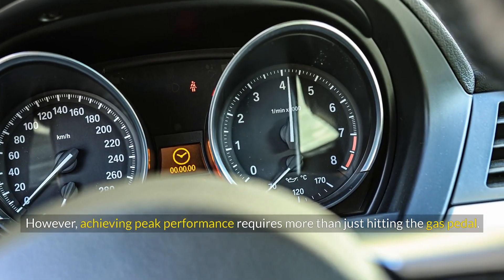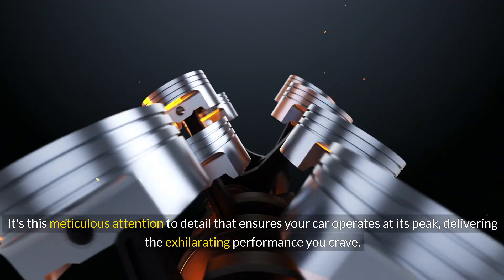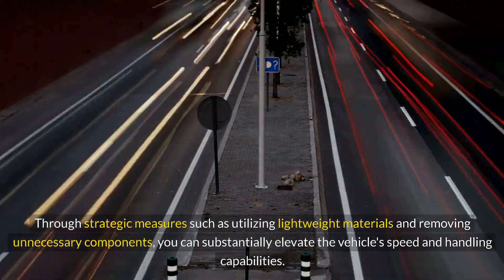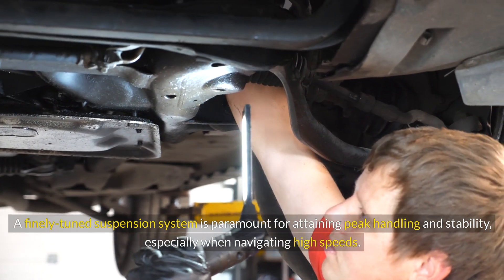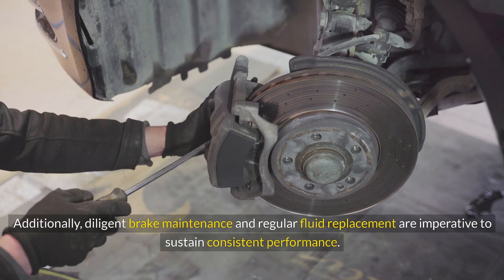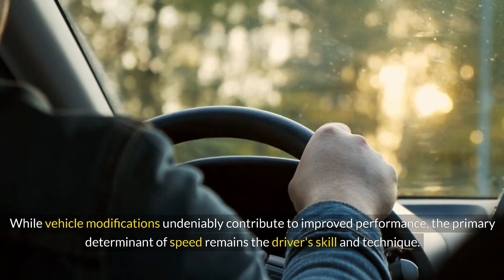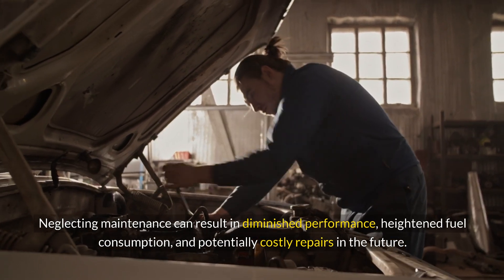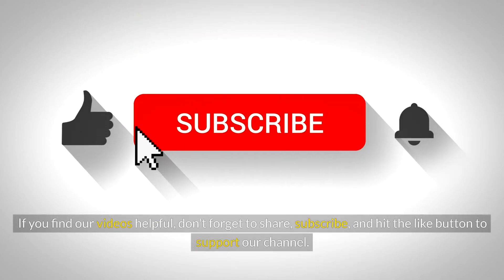Secrets of Speed: Unlocking The Performance Potential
Car speed is determined by several factors, some of which are well-known and others that are more specialized. Here are some key factors that influence the speed of a car:

Engine Power - The engine is the heart of a car. More powerful engines can generate greater speed. Factors like horsepower and torque contribute to the engine's ability to propel the car forward.

Aerodynamics - The shape of the car affects its ability to slice through the air. Cars with sleek, aerodynamic designs experience less air resistance, allowing them to achieve higher speeds more easily.

Weight - Lighter cars generally have better acceleration and higher top speeds because there's less mass to move. High-performance cars often use lightweight materials like carbon fiber to reduce weight.

Transmission - The transmission system of a car plays a crucial role in transferring power from the engine to the wheels. Advanced transmission systems, such as dual-clutch or continuously variable transmissions (CVT), can optimize power delivery and improve speed.

Tires - The type and quality of tires can significantly impact a car's speed and handling. High-performance tires with good grip and durability can enhance acceleration and maintain stability at high speeds.

Braking System -  While not directly related to speed, an efficient braking system is crucial for high-speed driving. Performance brakes can bring a fast-moving car to a stop more quickly and safely.

Suspension - A well-designed suspension system helps maintain control and stability, especially at high speeds and during maneuvers. It ensures that the tires remain in contact with the road surface for optimal traction.

Driver Skill and Experience - A skilled driver who understands the car's capabilities and knows how to handle it at high speeds can maximize its performance safely.

Environmental Factors - External conditions such as wind resistance, road surface, altitude, and temperature can influence a car's speed. For example, a tailwind can increase speed, while driving uphill can decrease it.

Technology - Advancements in automotive technology, such as turbocharging, supercharging, hybrid systems, and electronic stability control, have contributed to improving the speed and performance of modern cars.

These factors interact in complex ways to determine a car's speed capabilities. Manufacturers often strive to optimize these elements to produce vehicles with impressive performance characteristics.